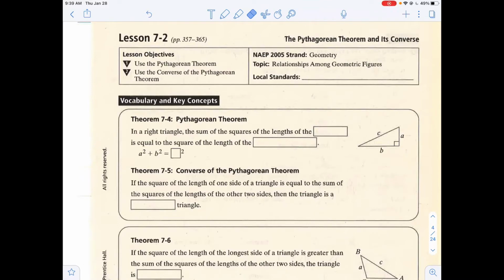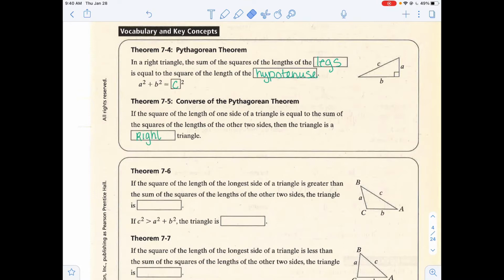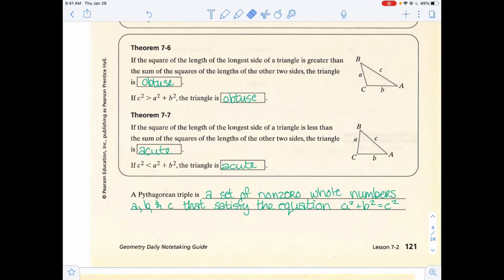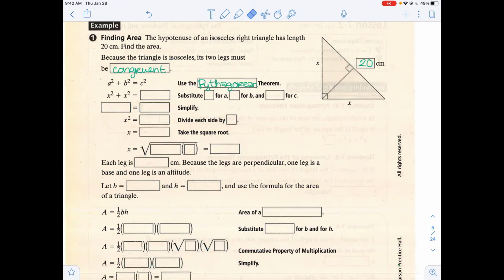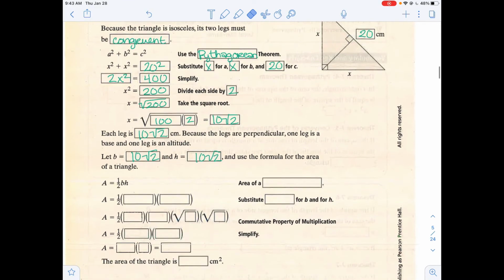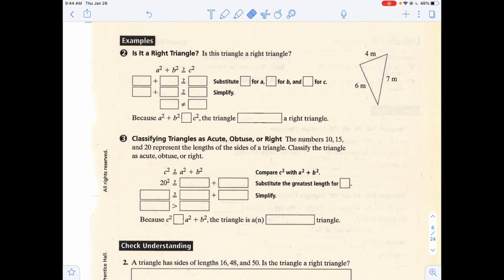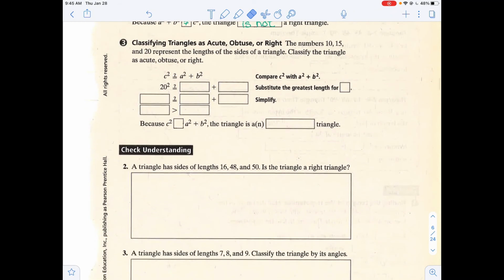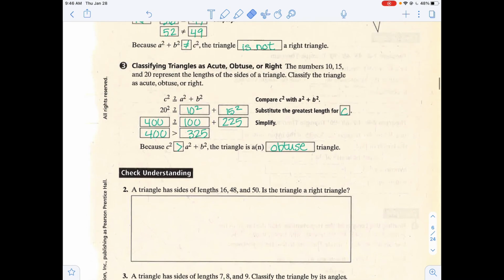Geometry Ch7 L2